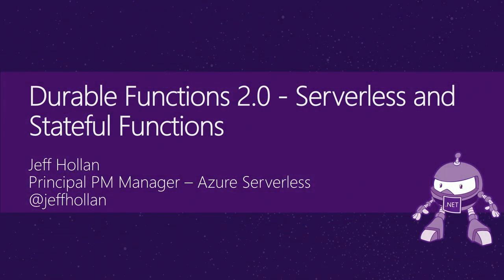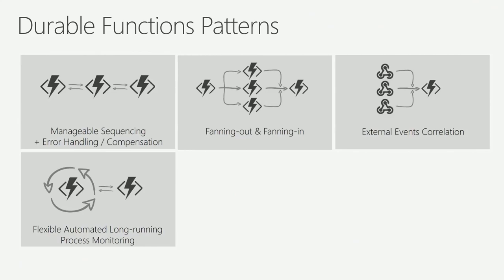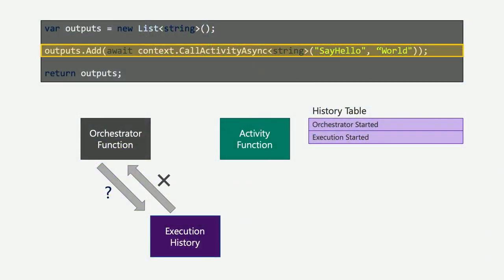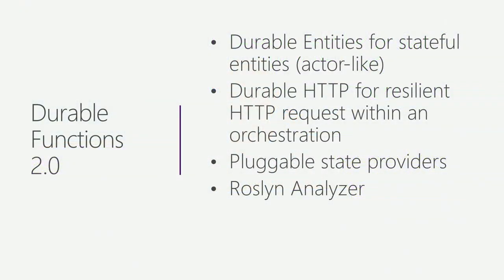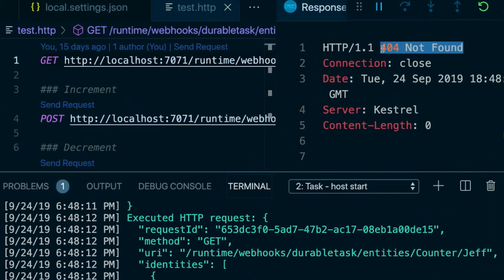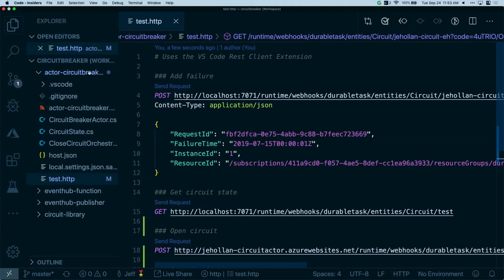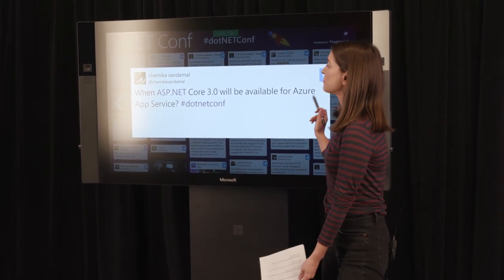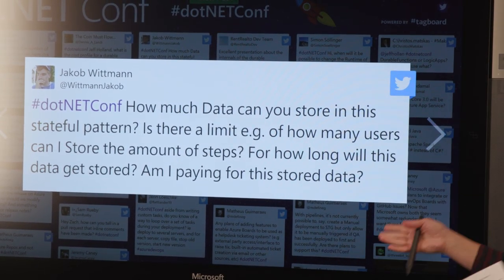Durable Functions 2.0 - Serverless Actors, Orchestrations, and Stateful Functions